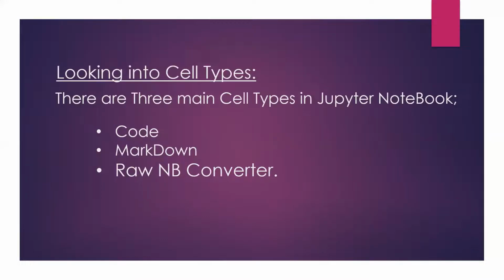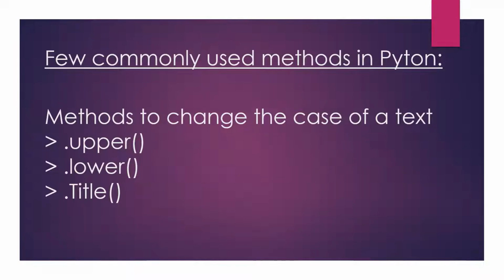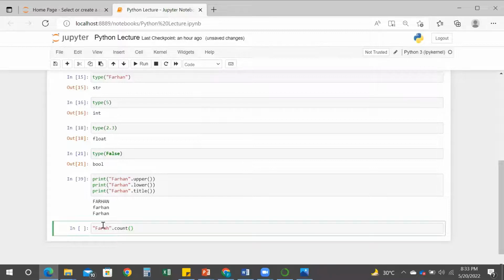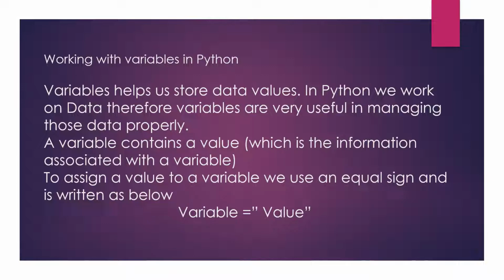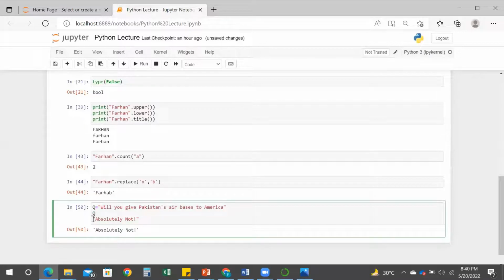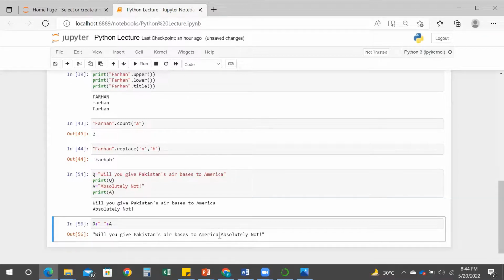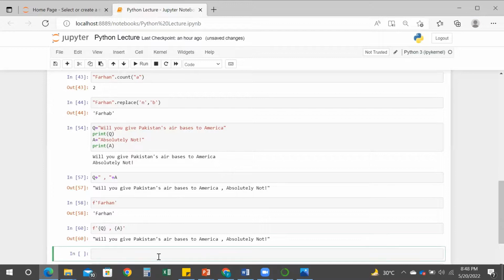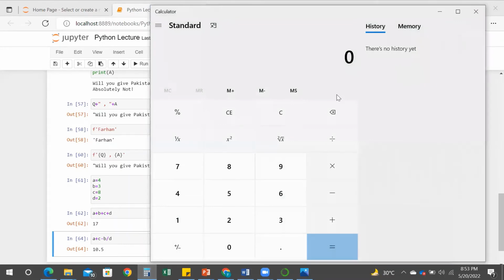Introduction to Python | Basic concepts | Lecture 2 of series of free course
From Beginners to Specialist in Python
Unlock your potential in data analytics with no cost but consistency. We are launching a comprehensive session on Python that is free to learn by everyone. It start with very basic level understanding and will continue to specialized level.